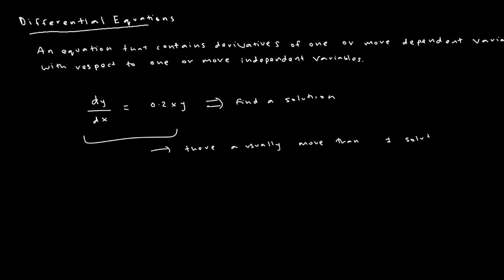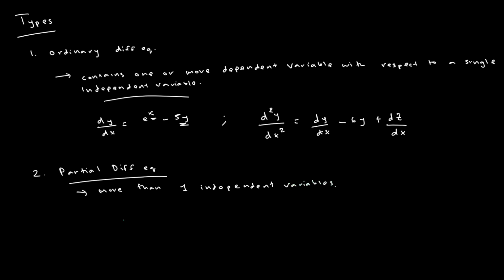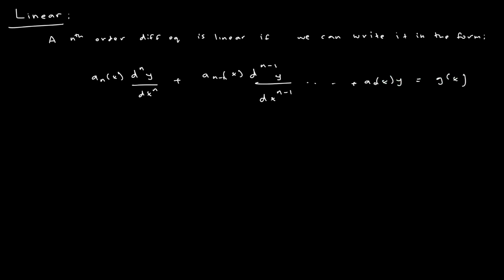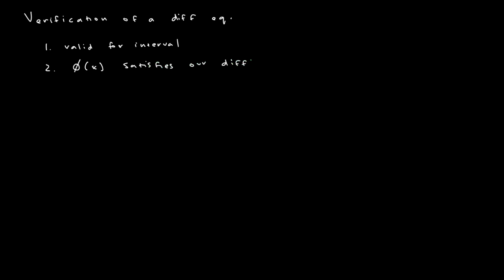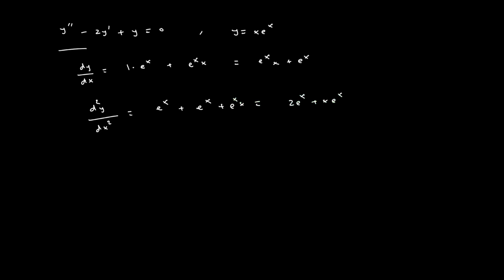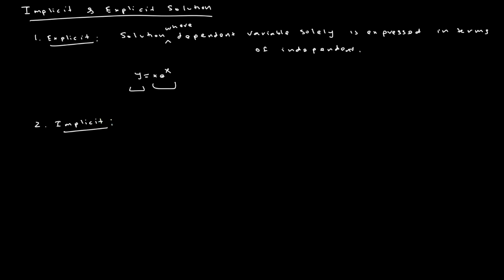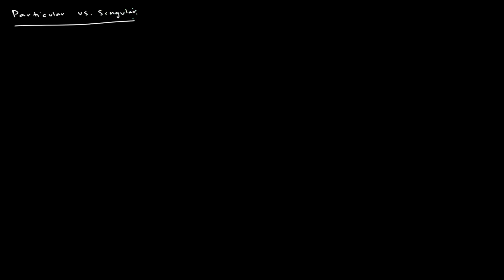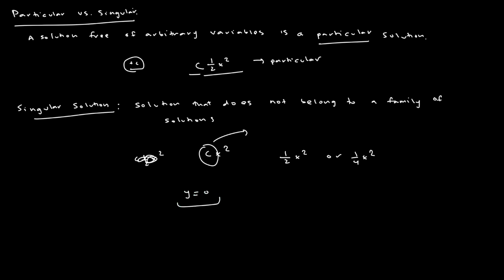Differential Equations: Definitions and Terminology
Here we discuss the types, order, linearity, and explicit/implicit solutions to differential equations